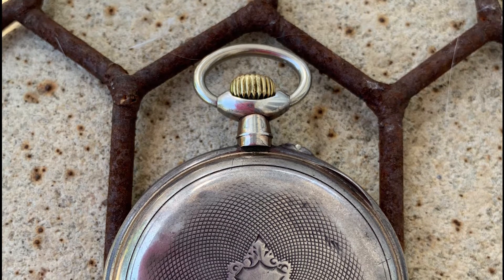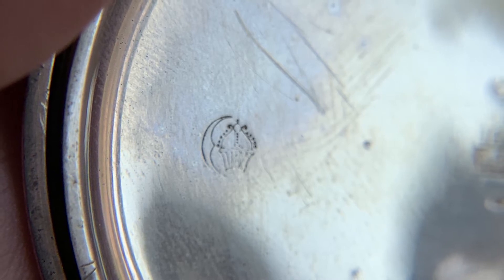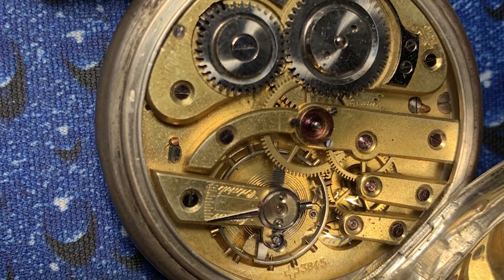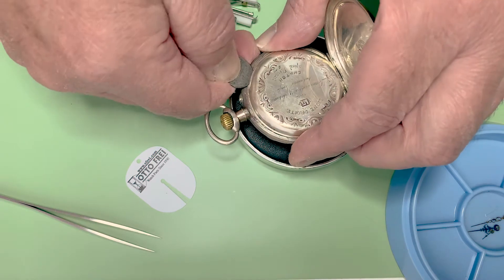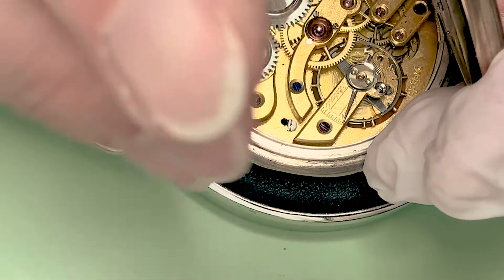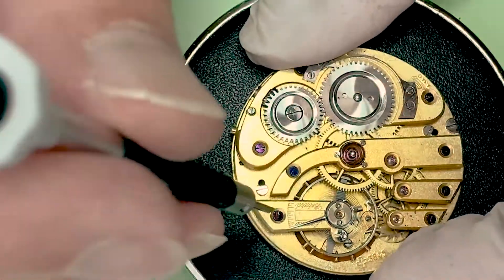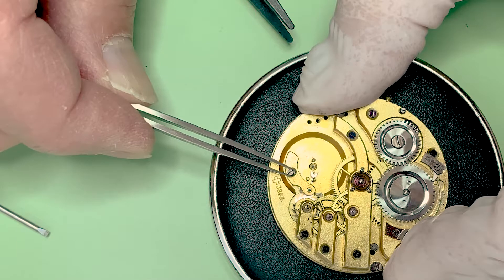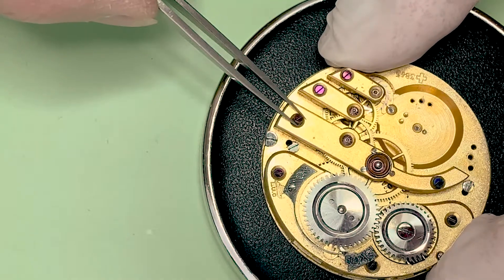Vintage Chopard pocket watch LUC disassembly My First!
Part 1 of 2.  This is my first shot at taking a watch apart to help learn how to service my own watches.  I am learning from Mark Lovick of The Watch Repair Channel.  These are great courses and I have learned a ton!
This Chopard LUC pocket watch with Briguet overcoil hairspring in a silver hunter case (grouse stamping and hallmarks) with interesting peatures like Ancre Ligne Droite, Chaton jewels, Levies Visibles 2 Plateau, Balancier Coupe, and 15 Rubis, is a high quality watch made around 1910, I think.  I got it cheap, so I am risking very little if I screw it up :)   ...Which I didn't do!  Turned out that I was able to put it all back together and it kinda works.  I need to take it apart again and do a proper job of oiling it.  But I learned a ton!